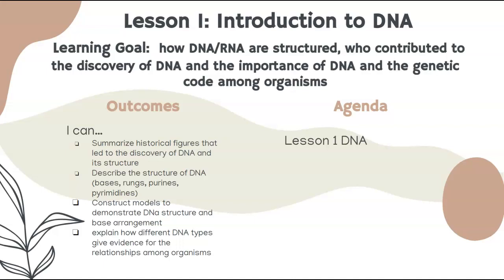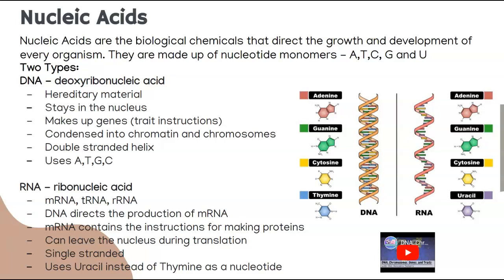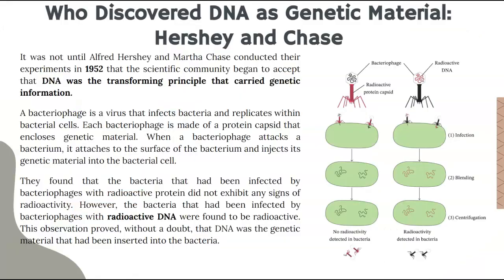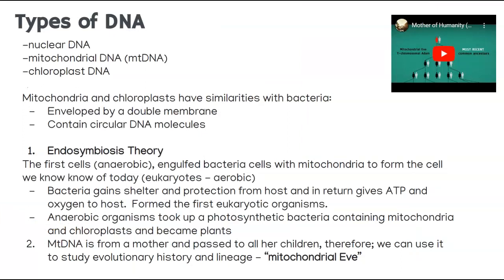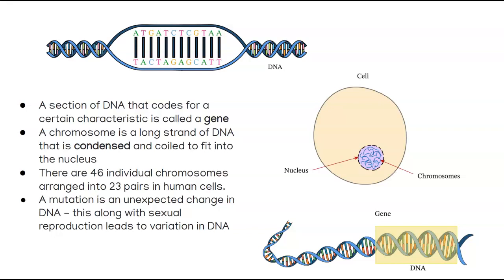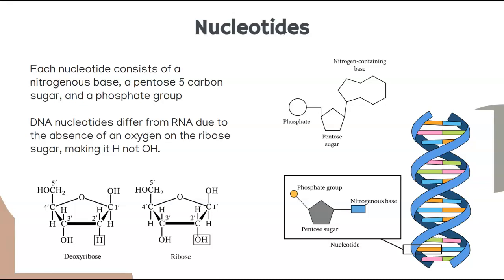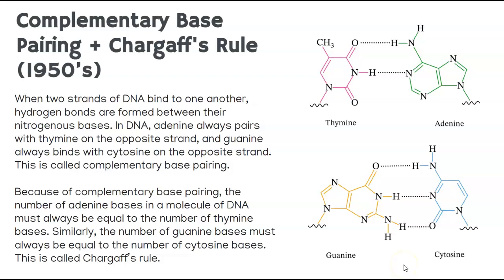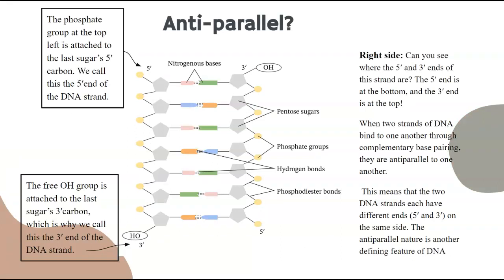Lesson 1: Introduction to DNA